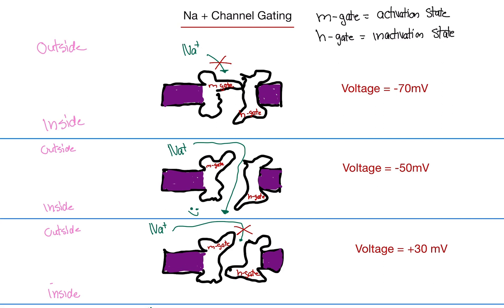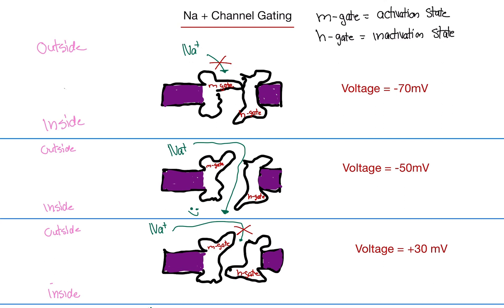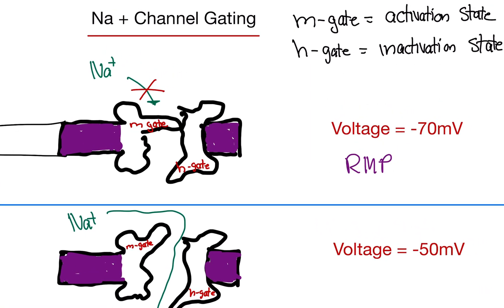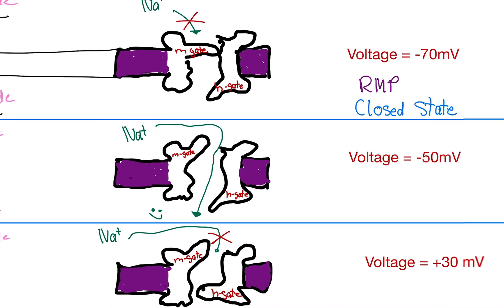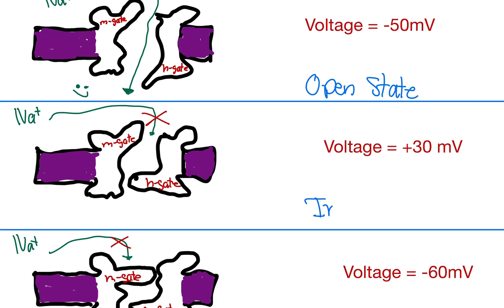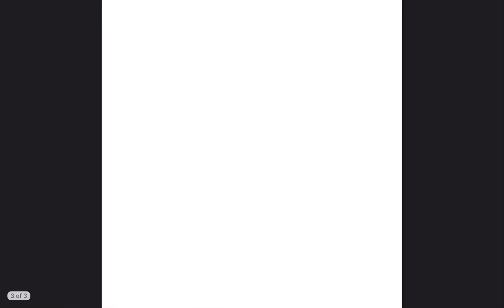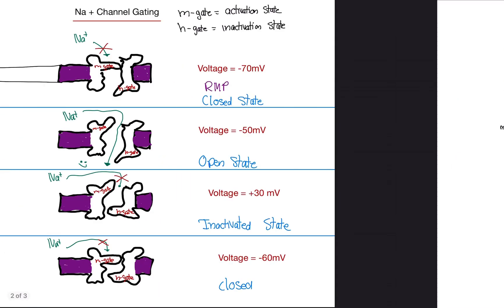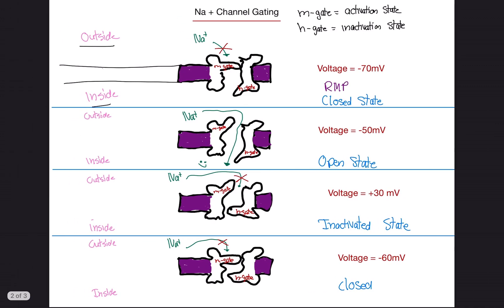Physiology: Sodium (Na+) Channel Gating Activation/Inactivation Gates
Hello my Sodium Channels,

In this video, we go over sodium (Na+) channel gating.   This includes the m gate and the h gate.

Hi!

Courses I plan to cover:

Biology
Physiology
Biochemistry
Psychology
Chemistry
Organic Chemistry
Physics